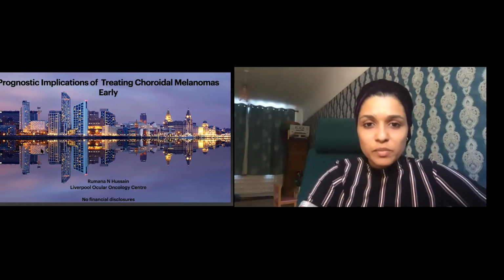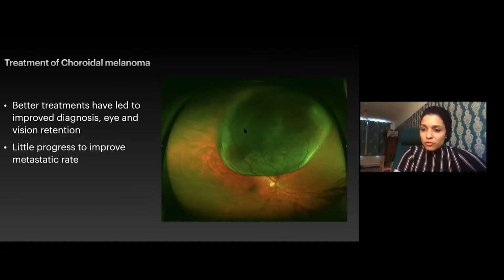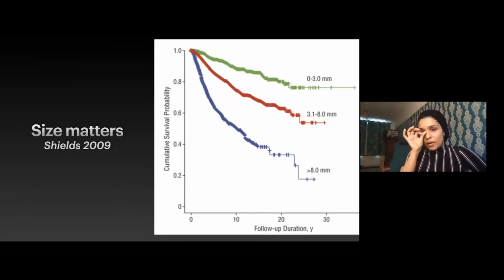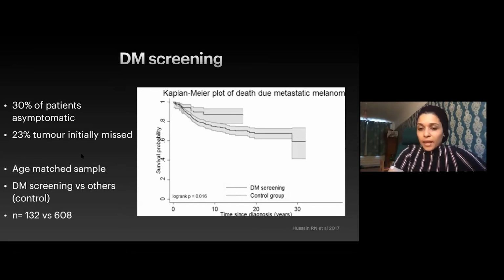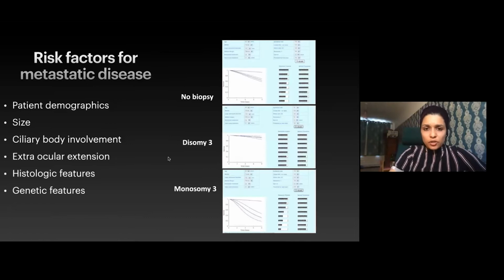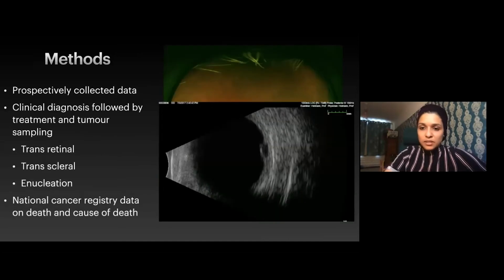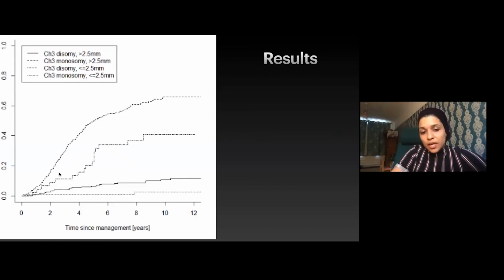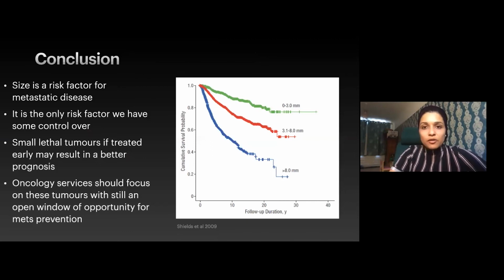Small High-Risk Uveal Melanomas Have a Lower Mortality Rate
Dr Rumana Hussain from the Liverpool Ocular Oncology Centre gives a talk to explain their findings on a study to show the impact early treatment has on small uveal melanomas.

They have shown early treatment helps to increase survival and that molecular testing on the primary tumour can indicate whether the cancer may spread elsewhere. For further reading, please see this link for a copy of the paper